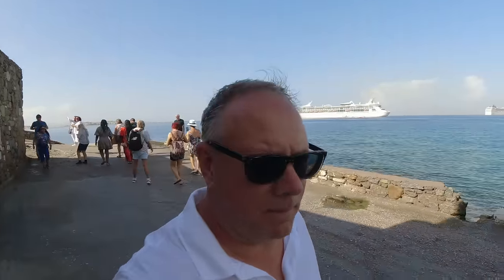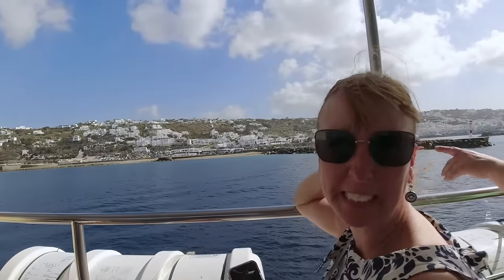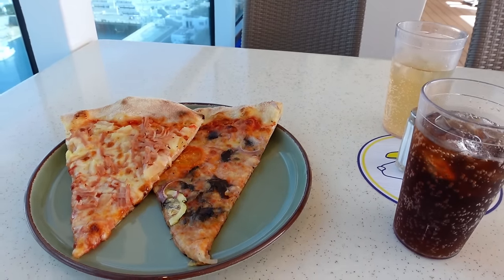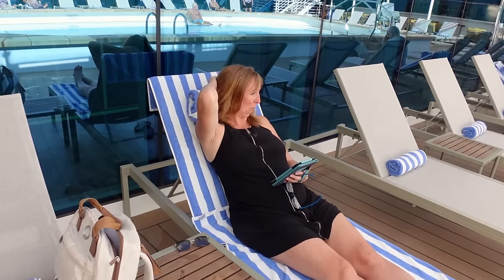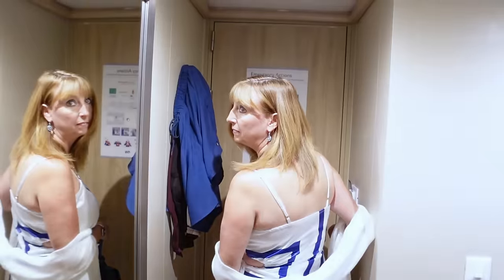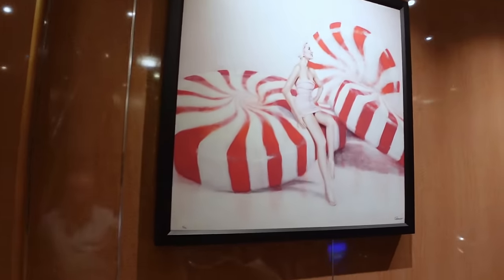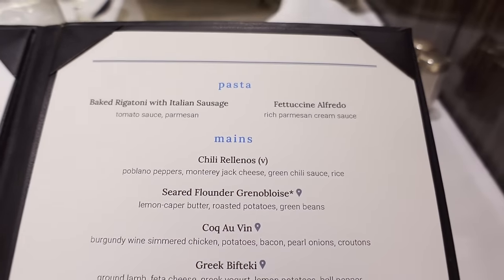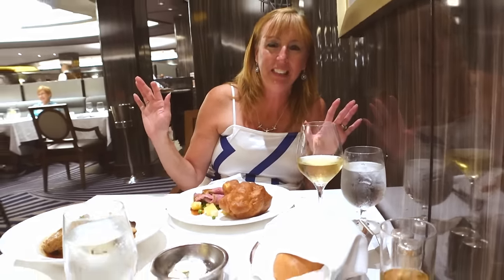Mykonos and Meatloaf - Vlog Day 7 of 11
This is the seventh day of this 11-day cruise on the Enchanted Princess to the Eastern Mediterranean.  Today, we arrive at Mykonos, Greece.  We head into this beautiful old town and go exploring.  Then, Mr. Canuck is pleasantly surprised in the dining room - the chef makes him a custom dinner.

This eighth video contains a letter for Journey to the Secret Word.  For each of the 11 days onboard the ship, we will hide a letter, find all 11 and form a three-word cruise-related phrase. Make a list of where all the letters were found and what the words are - then fill out the form at this address:

The lucky winner chosen from all successful entries will win a piece of Level 8 luggage!

Level 8 was kind enough to gift us the luggage on this cruise.  We agreed to try it and see how it works on future cruises. No sponsorship or fees were paid by Level 8; they just wanted you to see our experience using it.

0:00  - MDR Breakfast
3:04 -  Off to Mykonos
5:45 -  Exploring Mykonos
12:51  -  Back to the Ship
16:41 -   Pre-Dinner
20:27 -  Meatloaf Surprise
24:01 - Theatre & Tunes
26:00 - Banter

We have cruised for over 15 years on five different cruise lines and look forward to sharing our experiences with you.
We will be posting Cruise VLOGS, videos that cover ship reviews, cabin tours, ship tours, and all of the fun in between!